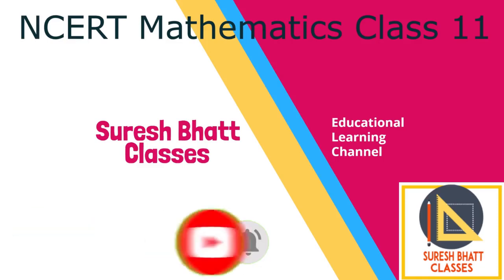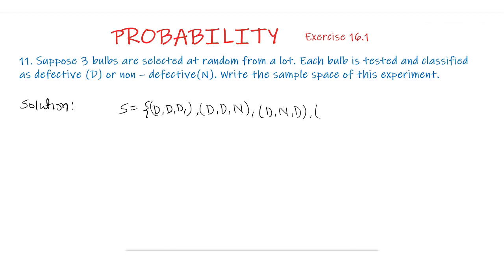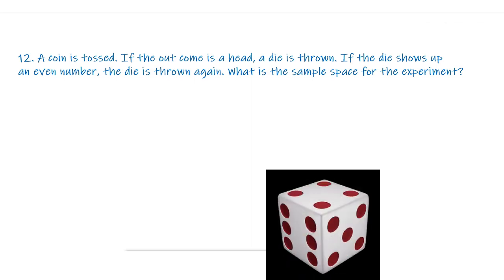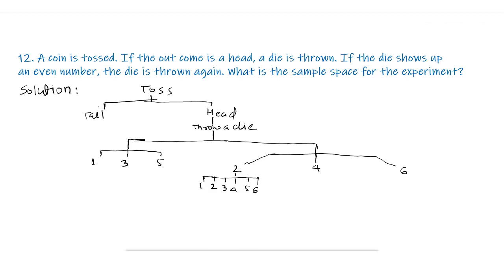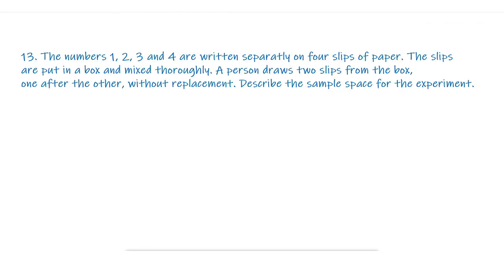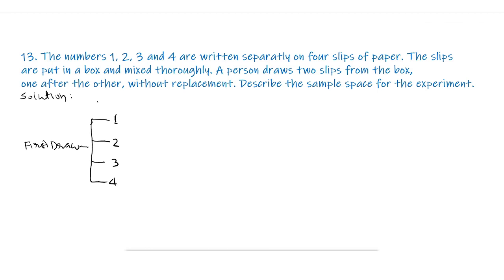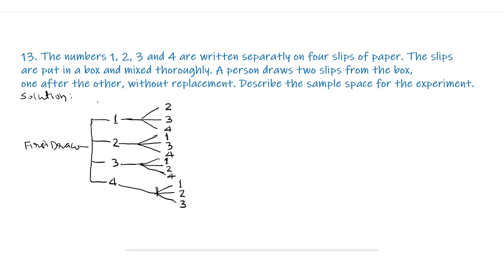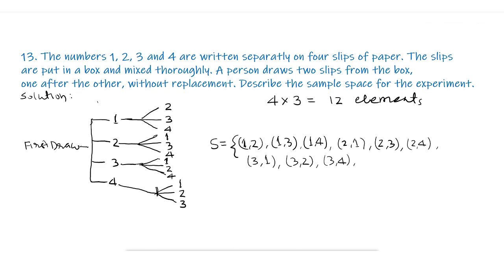Probability | Part 4 Class 11 Chapter 16 Exercise 16.1 Question 111, 12 and 13 | NCERT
Probability Class 11 Chapter 16 Exercise 16.1 Question 11, 12 and 13 NCERT.
"11. Suppose 3 bulbs are selected at random from a lot. Each bulb is tested and classified as defective (D) or non–defective (N). Write the sample space of this experiment.
12. A coin is tossed. If the out come is a head, a die is thrown. If the die shows up an even number, the die is thrown again. What is the sample space for the experiment?
13. The numbers 1, 2, 3 and 4 are written separately on four slips of paper. The slips are put in a box and mixed thoroughly. A person draws two slips from the box, one after the other, without replacement. Describe the sample space for the experiment."